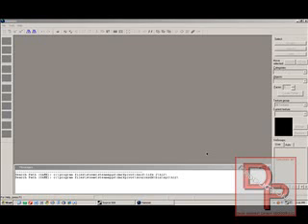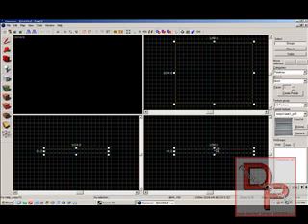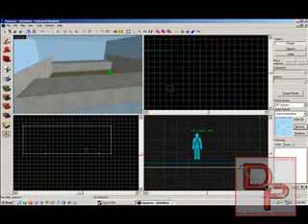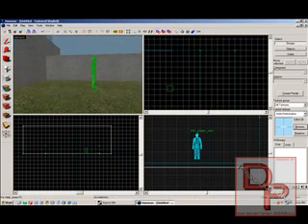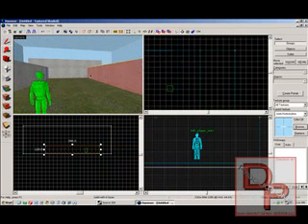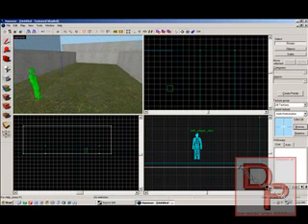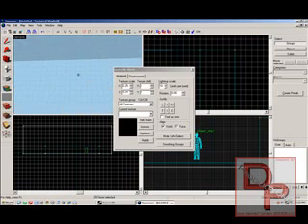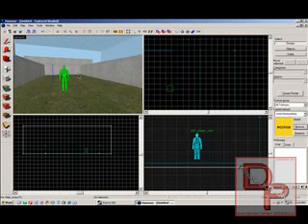Valve Hammer Editor tutorial 4- NoDraw Optimization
In this tutorial I will teach you how to make your maps lag less and compile faster. This technique is used by valve and is very important for a map.